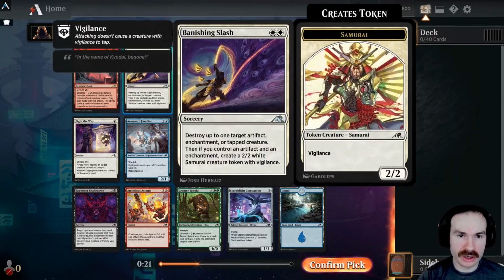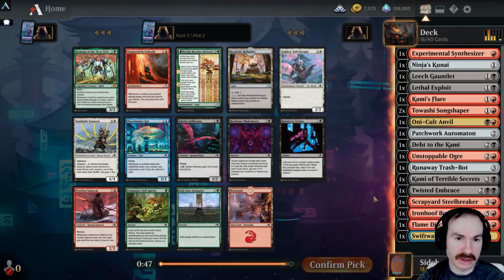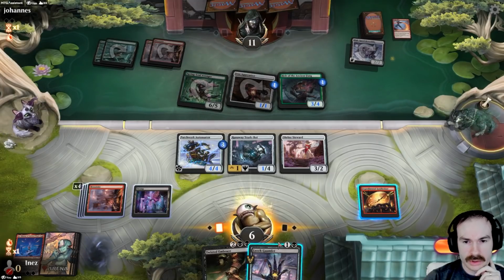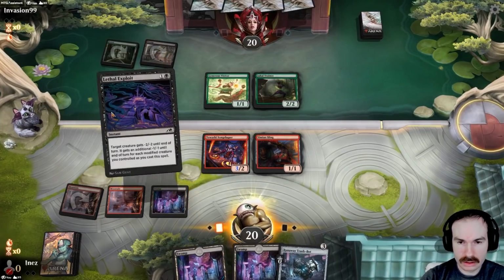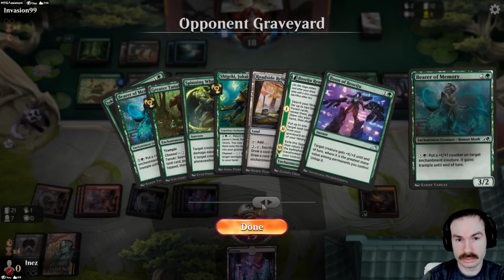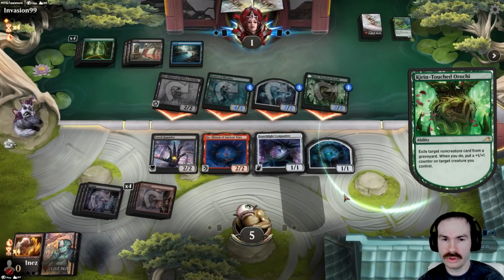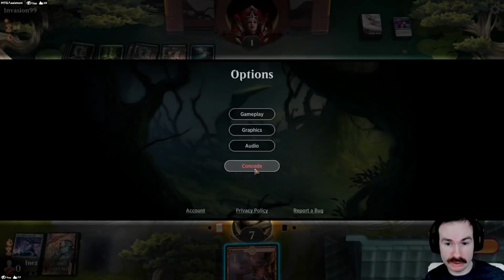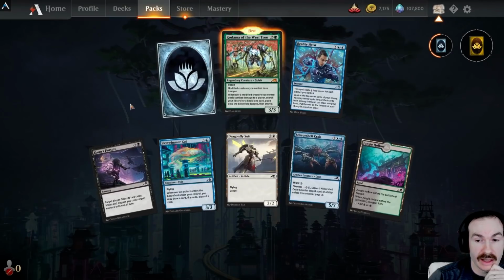Kamigawa: Neon Dynasty Draft #12 | Consuming Drafts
Alex Stephenson playing Magic the Gathering Arena (MTGA) with an Kamigawa: Neon Dynasty best-of-three draft for SeemsGoodMagic.com.